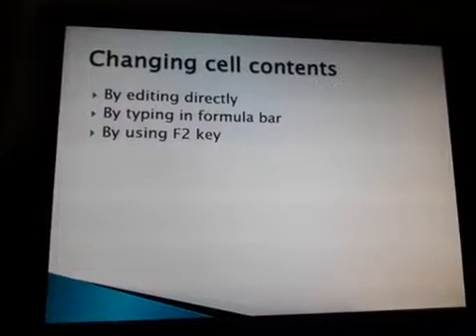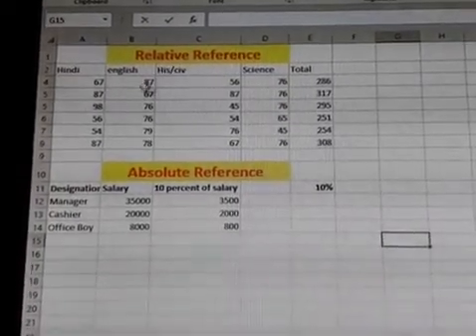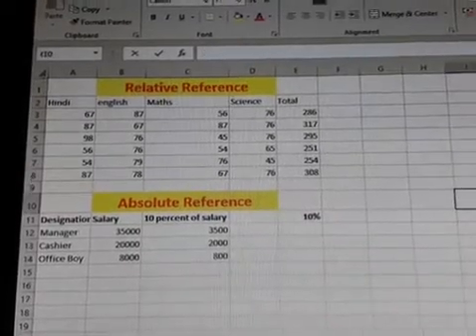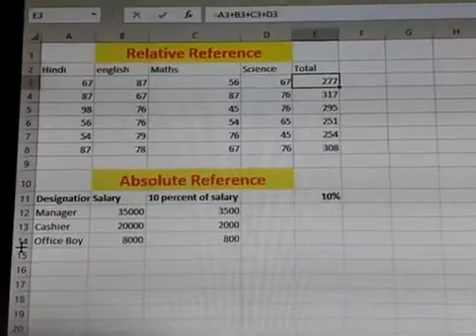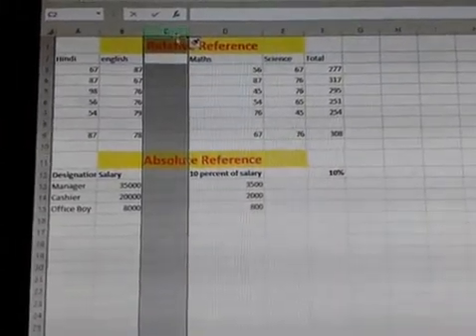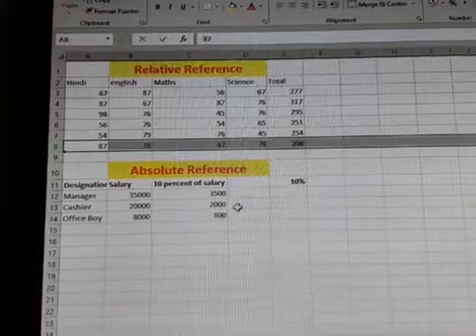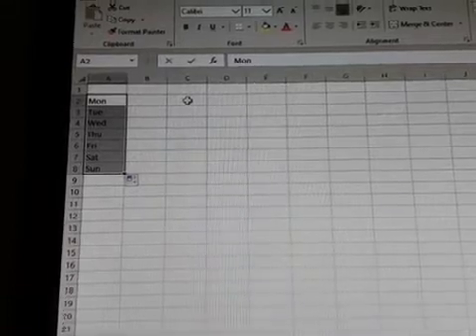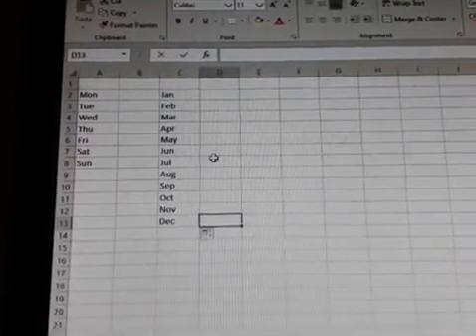KPS K STD VII Comp Operators in Ms Excel Video7